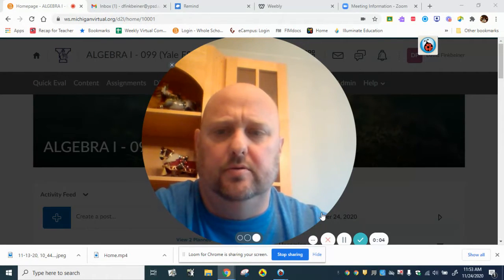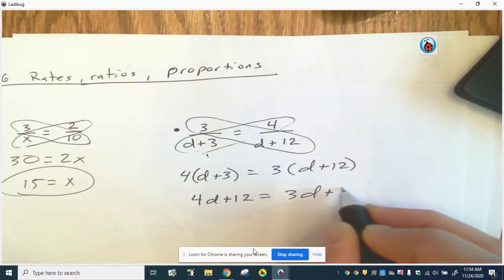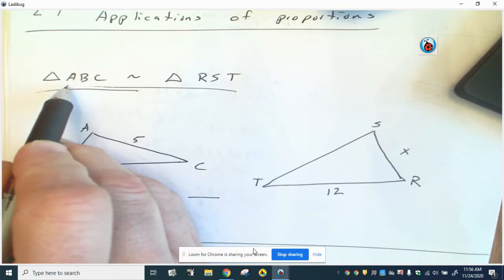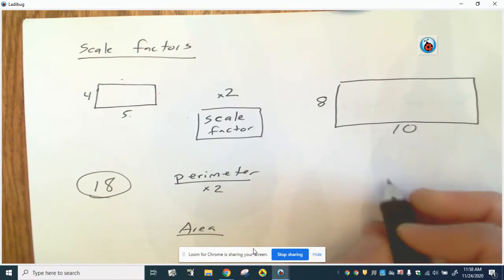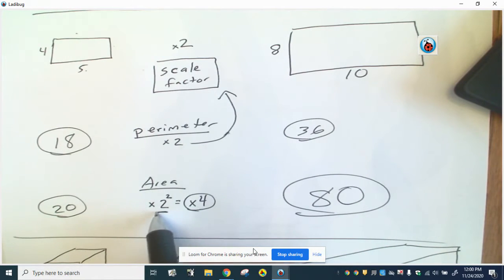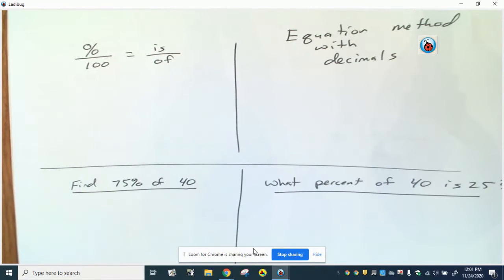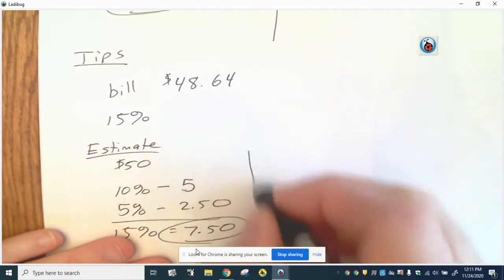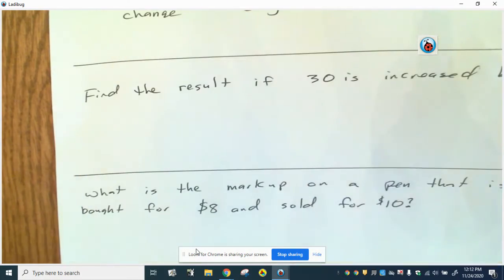Algebra 1 - Sections 2.6-2.10 Review